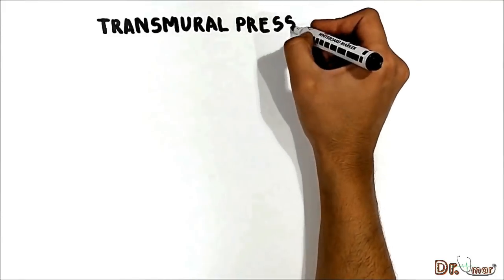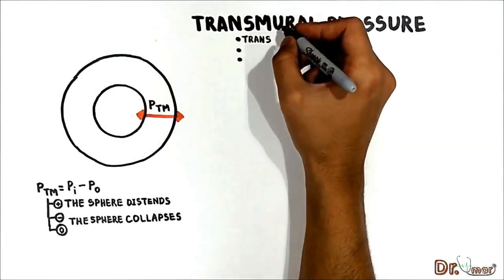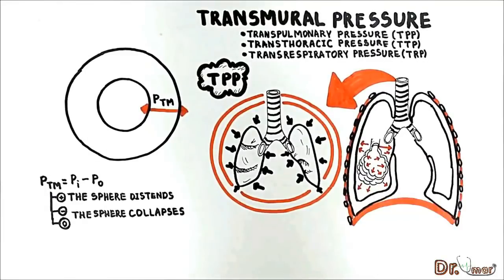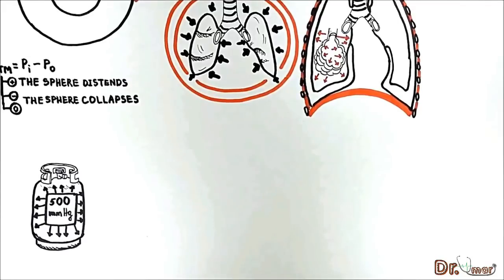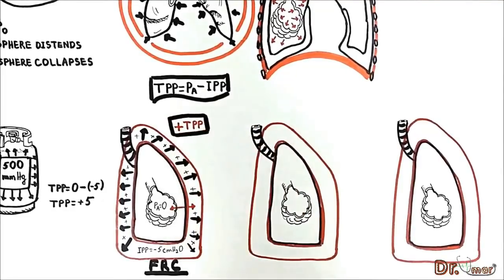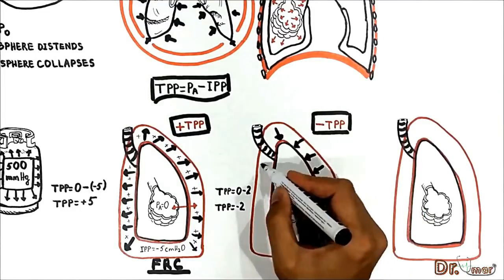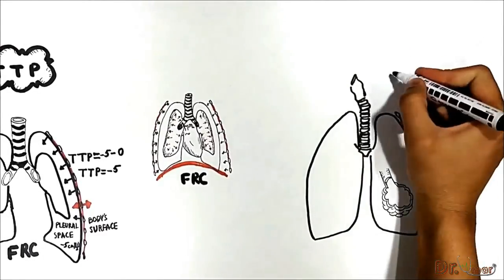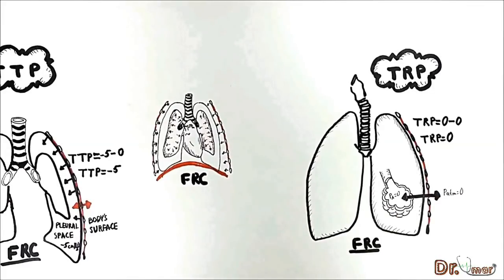Transmural Pressures (transpulmonary, transthoracic, transrespiratory pressure)